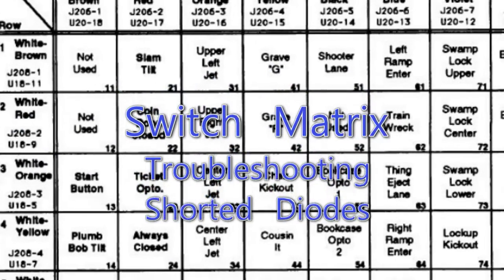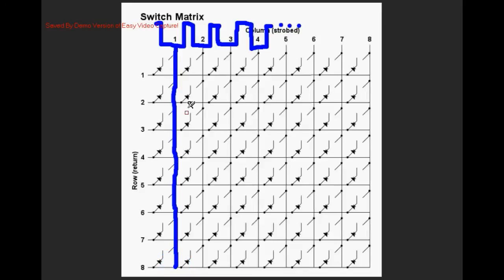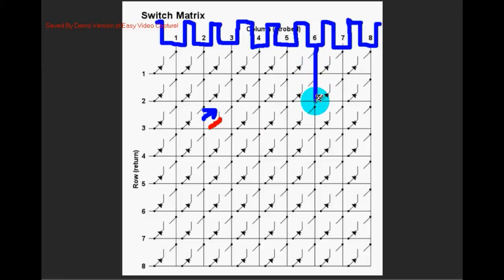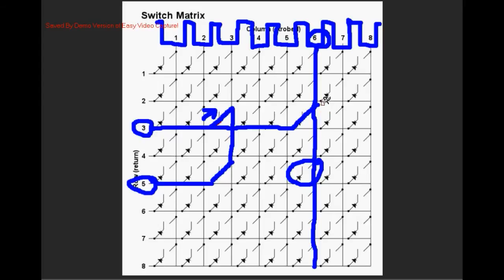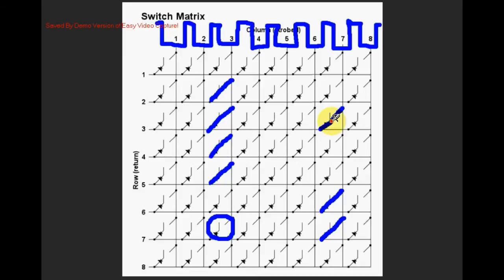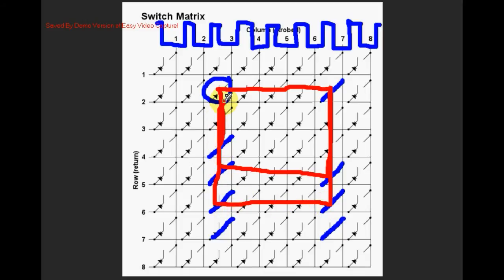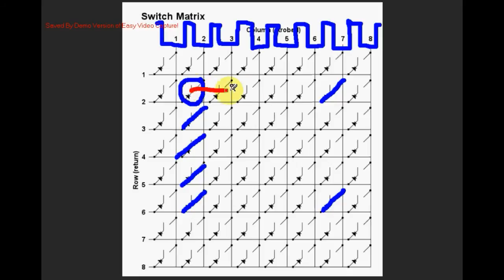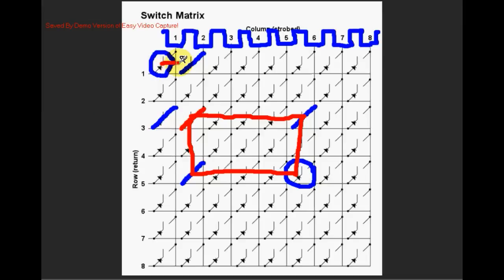Troubleshooting Pinball Switch Matrix with a Shorted Diode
Covers basic switch matrix theory and troubleshooting problems with random switch indications or random solenoid firing caused by a shorted switch diode.